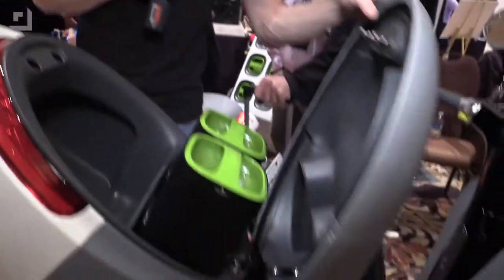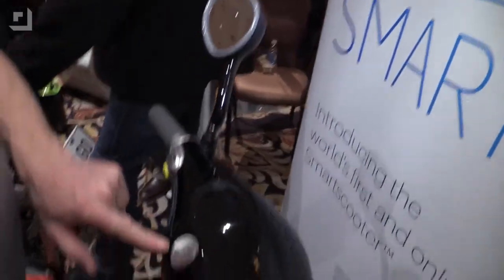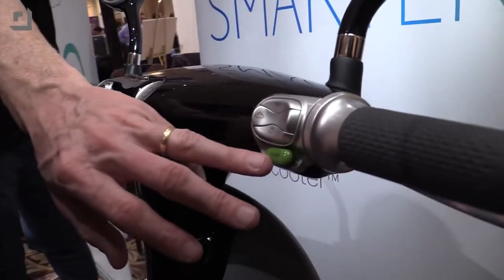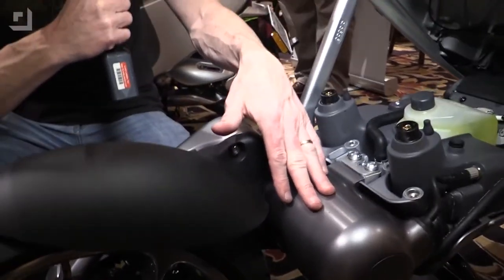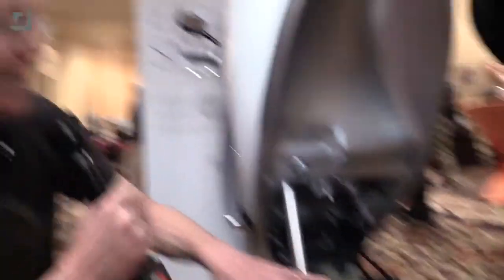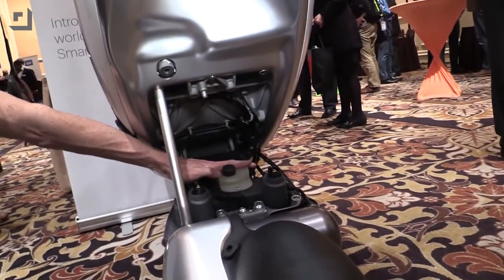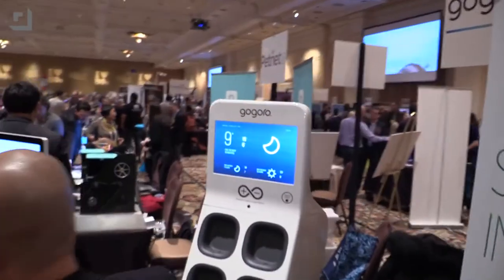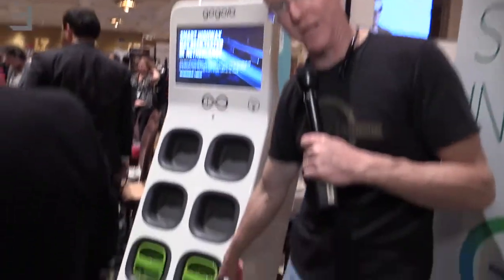Geek Beat Archives High Performance Gogoro Smartscooter Hits the Road